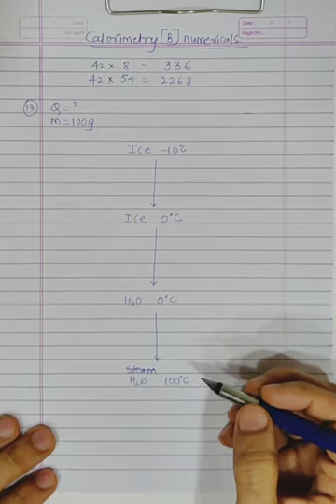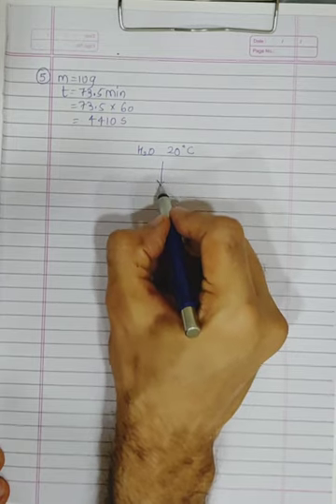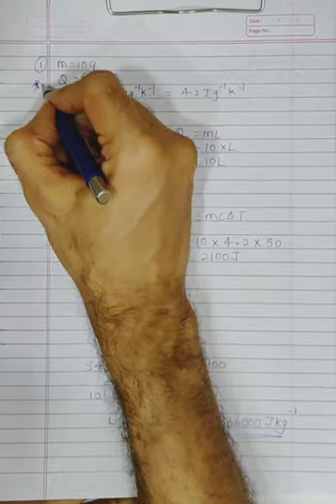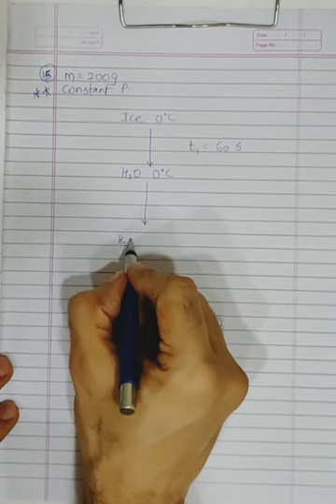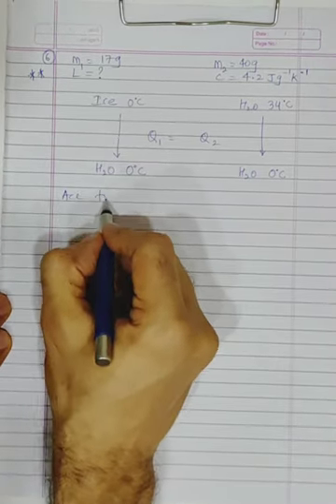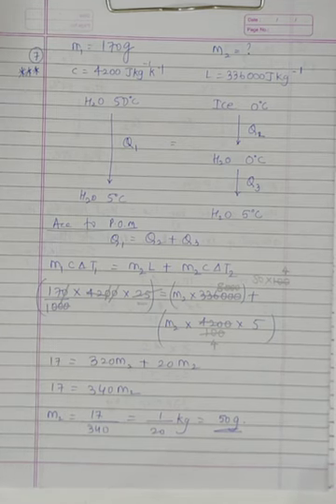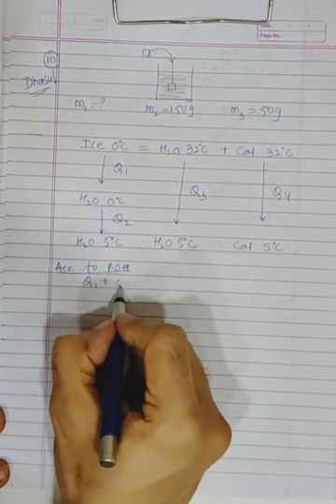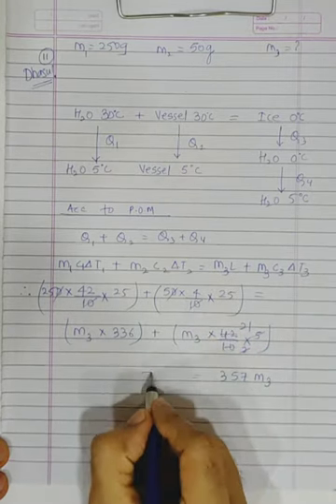PHYSICS 10 CALORIMETRY 4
B part numericals